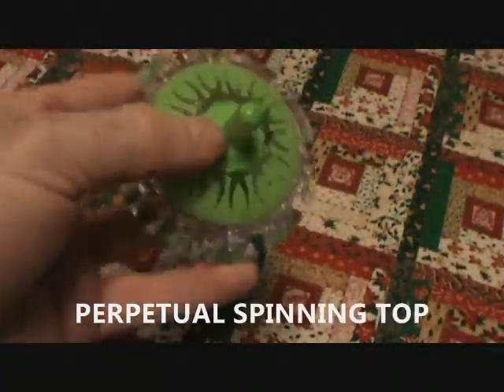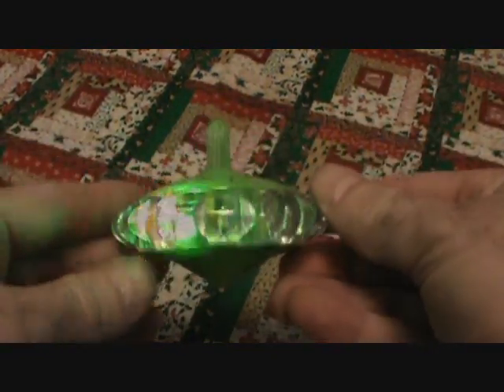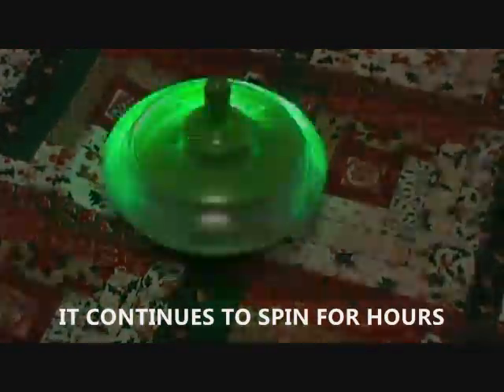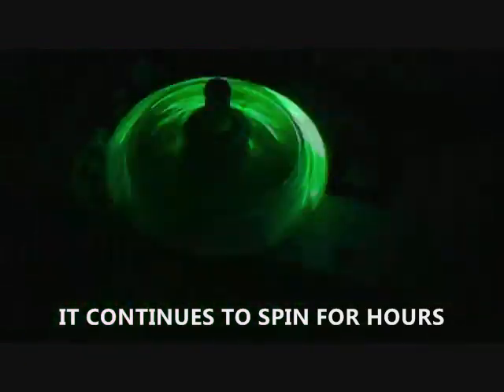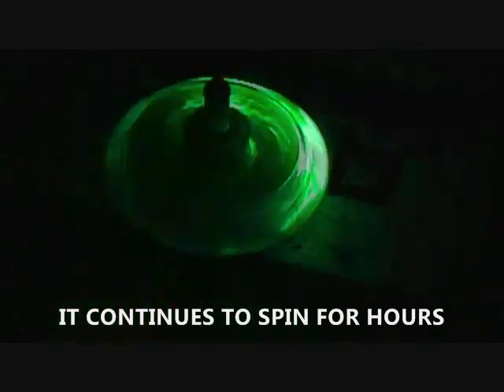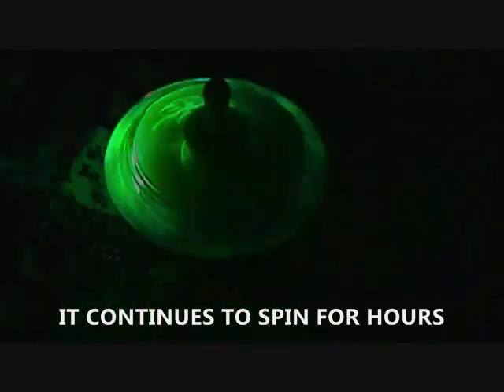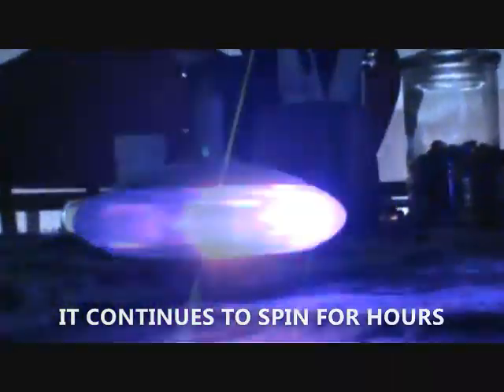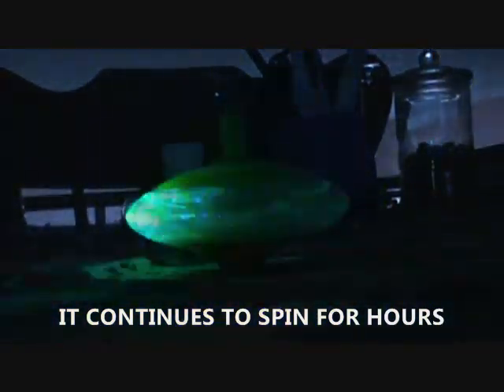DOLLAR STORE SCORE #10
Here is yet another score from the dollar store-# 10
INCEPTION TOP